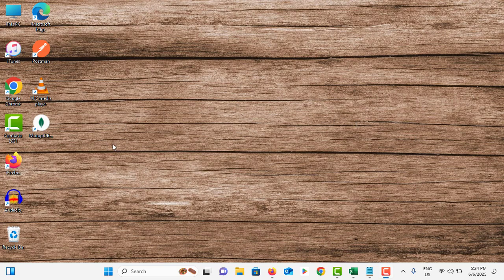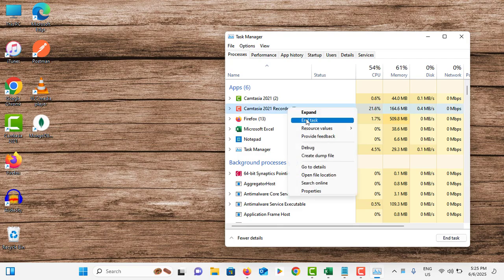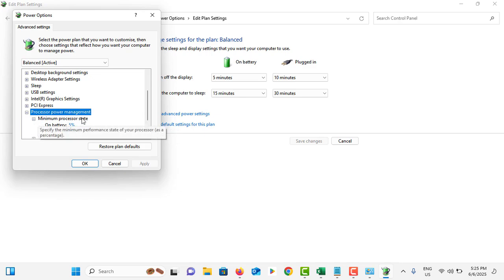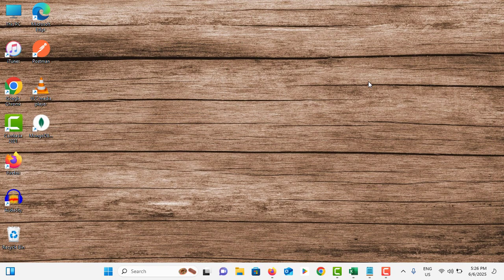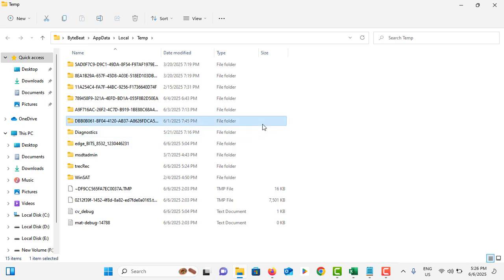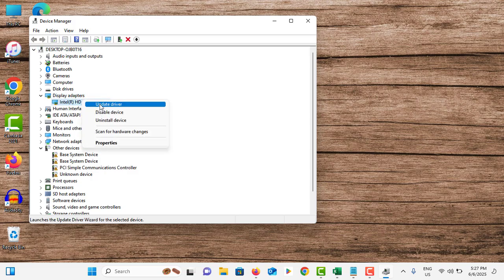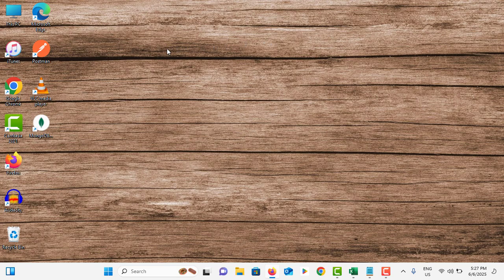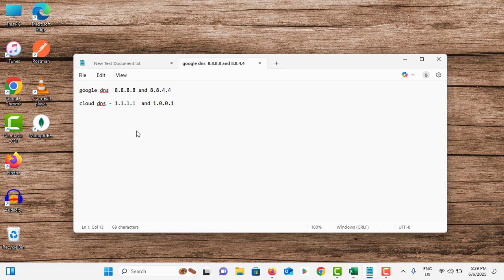How to Fix Roblox Lag on PC | Boost FPS & Reduce Stutter (2025 Step-by-Step Guide)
How to Fix Lag in Roblox on PC | Boost FPS & Reduce Stutter (2025 Step-by-Step Guide)

Is Roblox lagging on your PC? This 2025 step-by-step guide shows you how to fix lag in Roblox, reduce stuttering, and boost FPS for a smooth gaming experience. Whether you're dealing with low frame rates, slow gameplay, or Roblox freezing, this video covers everything you need to solve the issue fast.

We walk you through optimizing Roblox graphics settings, updating drivers, adjusting Windows 10/11 performance options, clearing temporary files, and improving your internet connection. If your Roblox is laggy on a low-end PC, we also share low-spec optimizations that still make the game playable.

Perfect for players facing network lag, FPS drops, or general slowness in games like Brookhaven, Blox Fruits, or Adopt Me—this guide is beginner-friendly and works for all Roblox games.